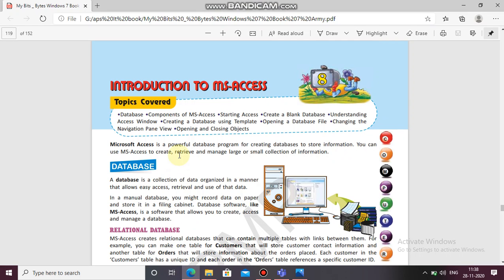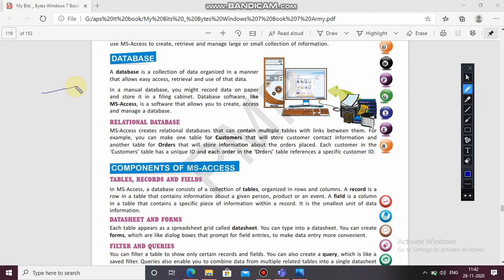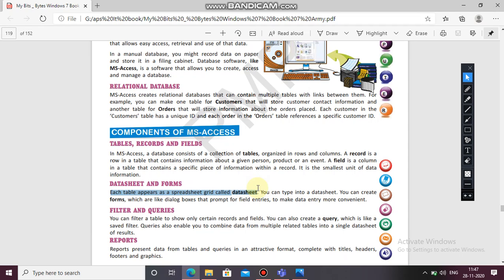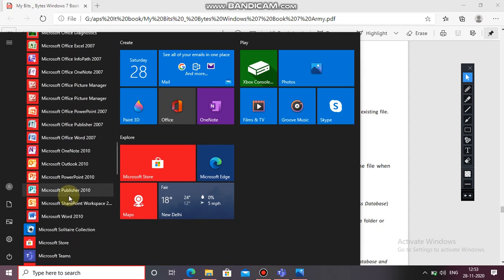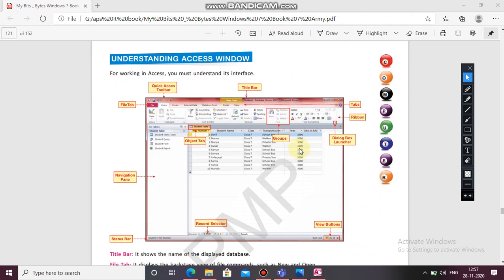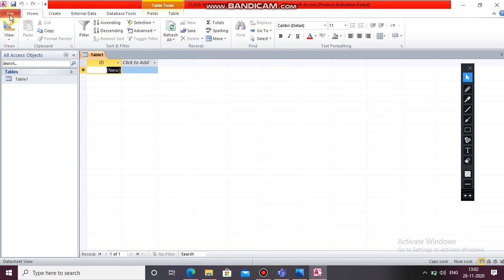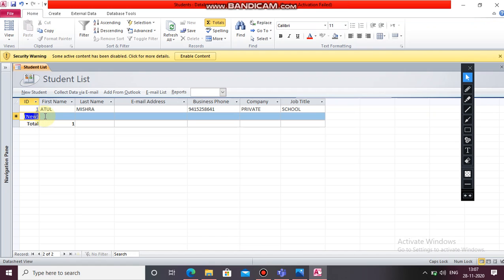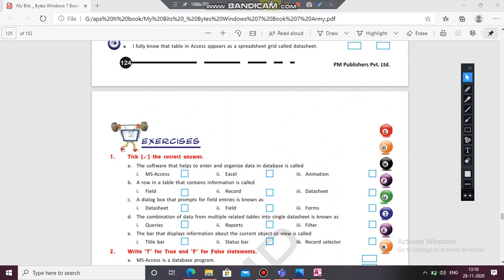CLASS VII COMPUTER 30-11-2020 BY ATUL MISHRA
Class VII COMPUTER 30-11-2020 BY ATUL MISHRA (Ms - Access)